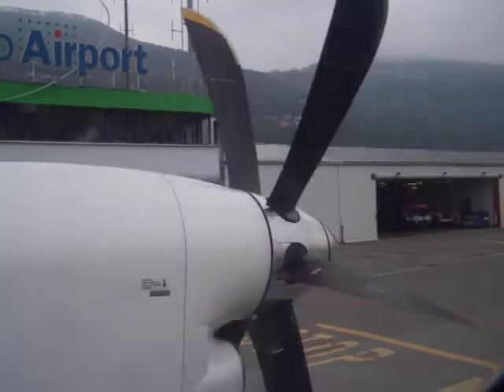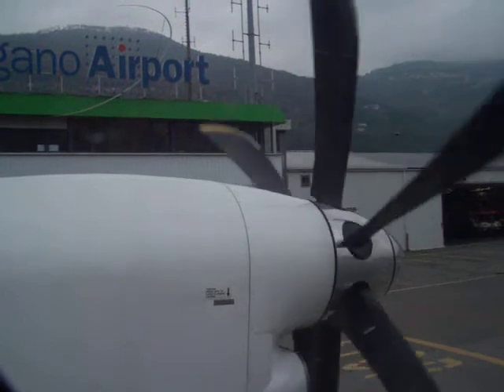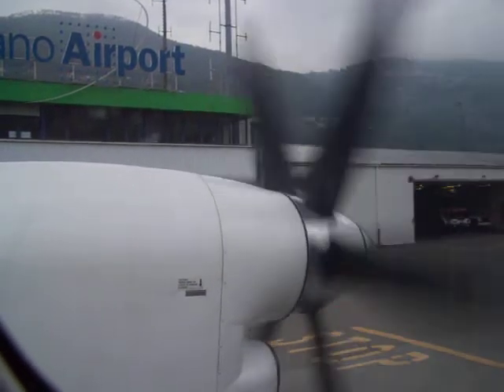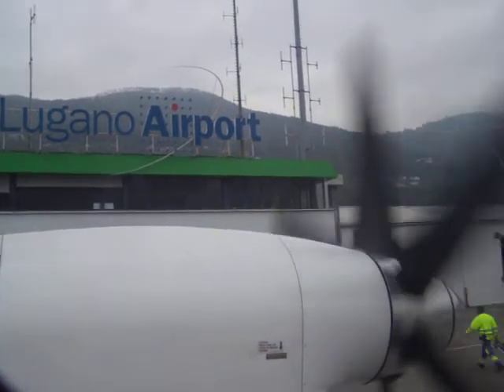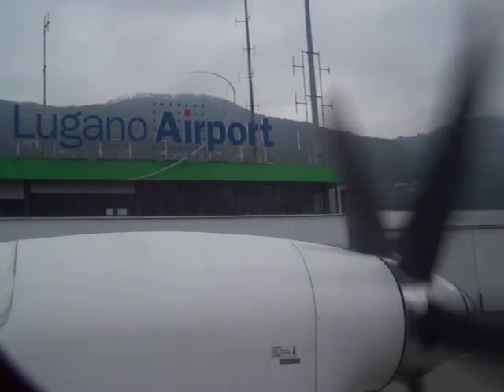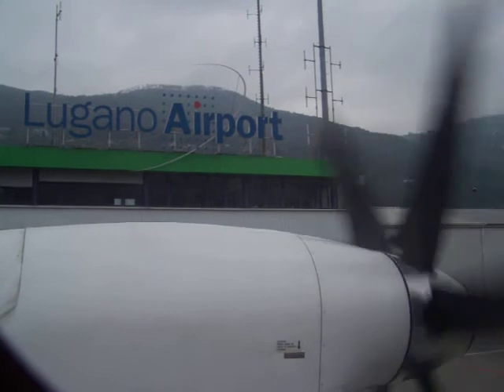Darwin Airline - Triebwerkstart - Lugano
Triebwerkstart der HB-IYD, einer "Saab 20000" kurz vor dem "Take off" auf der RWY 19 in Lugano / LSZA in Richtung Zürich / LSZH. Flug LX2909 - Sitz 8A.
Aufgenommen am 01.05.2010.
Triebwrke: Rolls Royce Allison AE2 100A (4150 SHP) - 6 Blatt